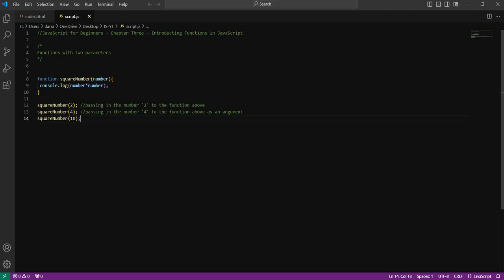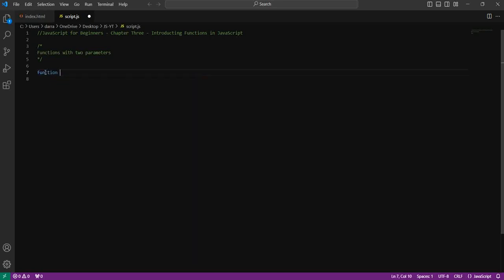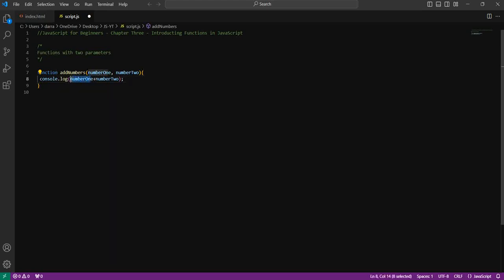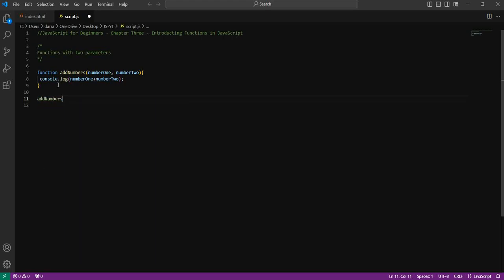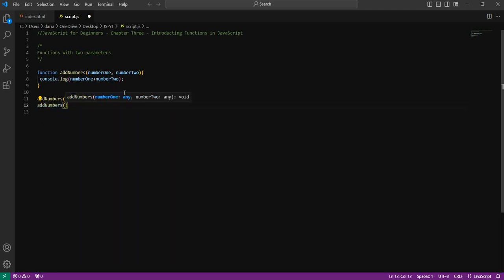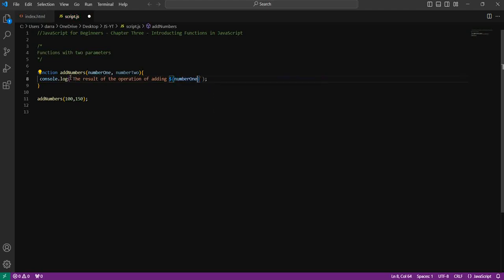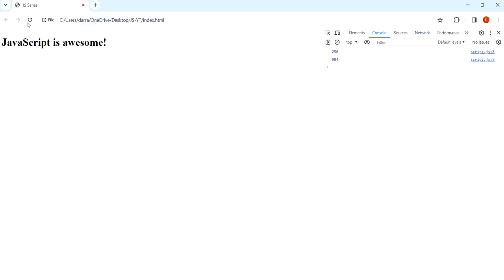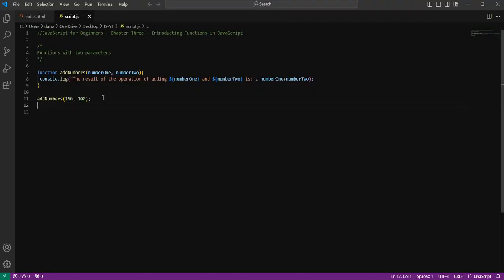Creating a function with two parameters in JavaScript